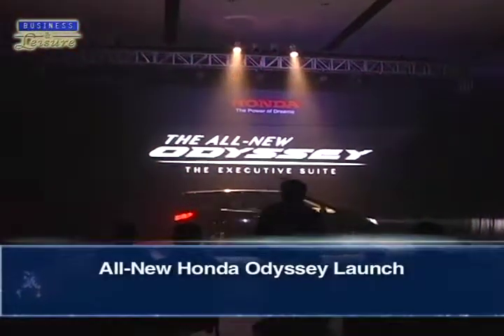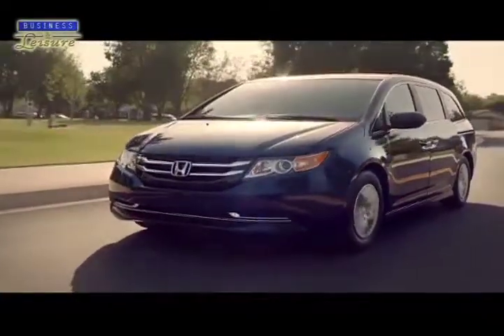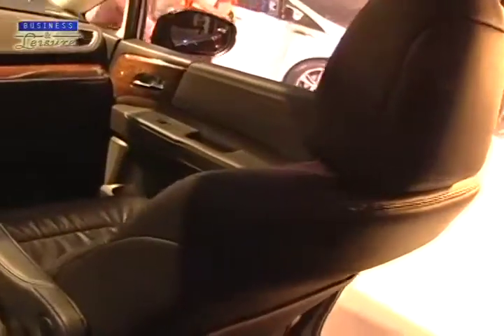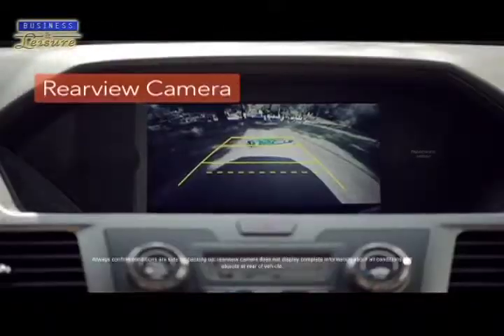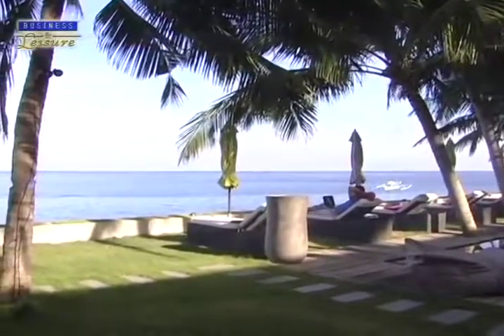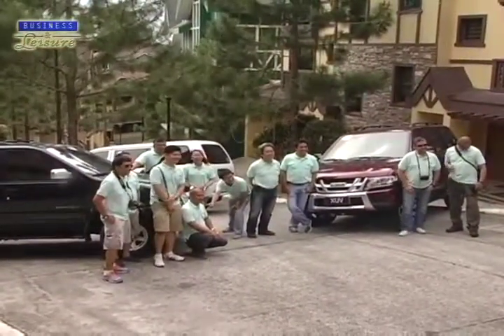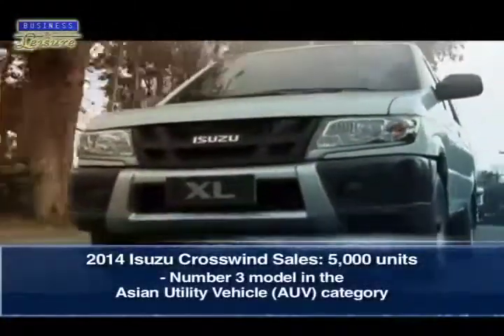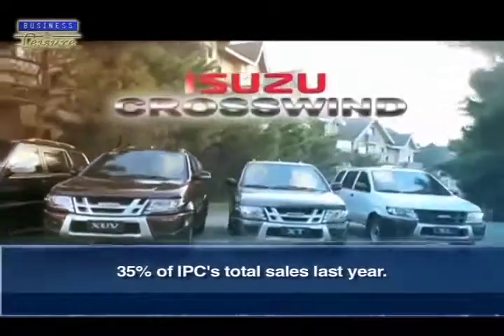Lifestyle Chronicles Honda Odyssey launch, Isuzu Crosswind drive Batangas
Honda Cars Philippines launches all-new Odyssey, Isuzu Crosswind drive to Batangas.